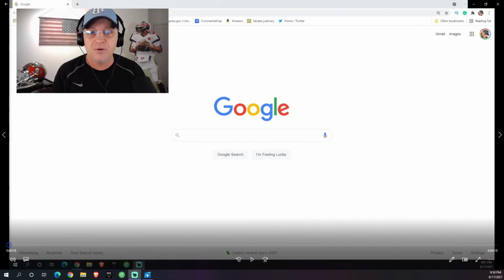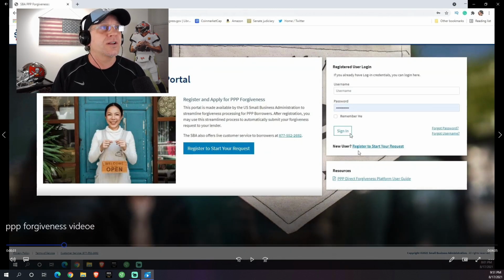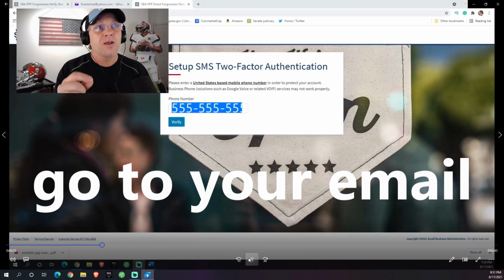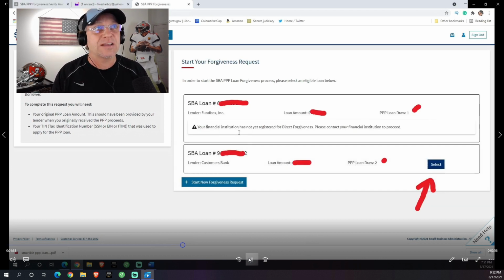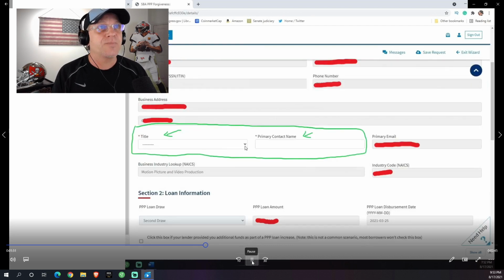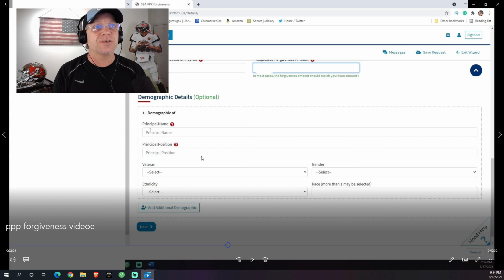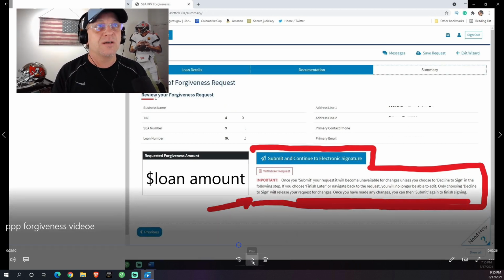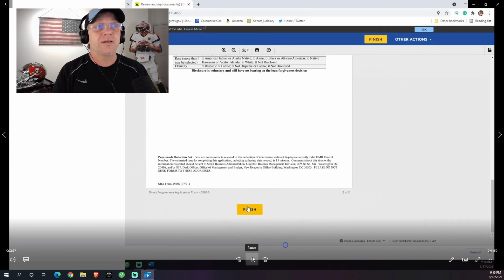2nd Round PPP Forgiveness Portal How to fill it out quick and easy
How to fill out the 2nd Draw PPP Loan Forgiveness application tutorial. Quick and Easy.